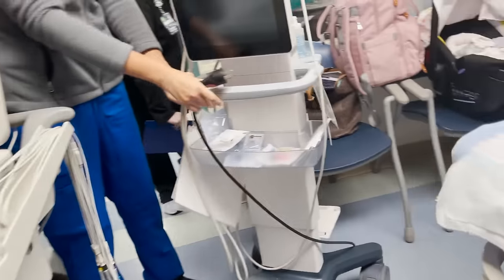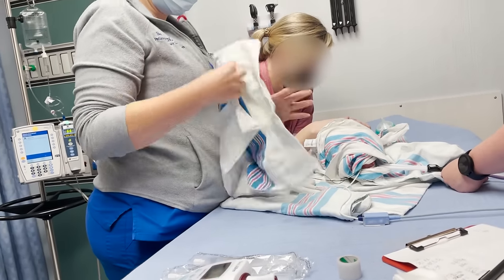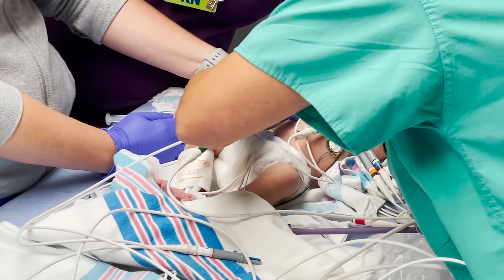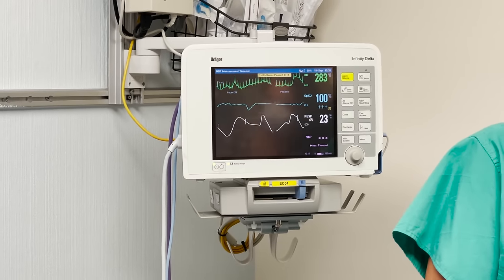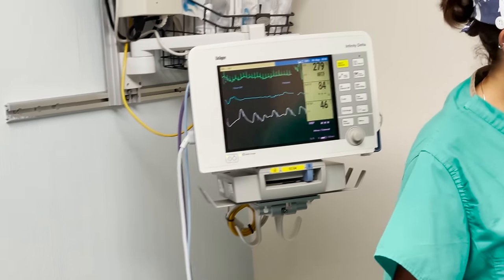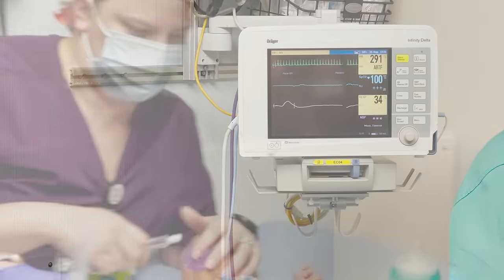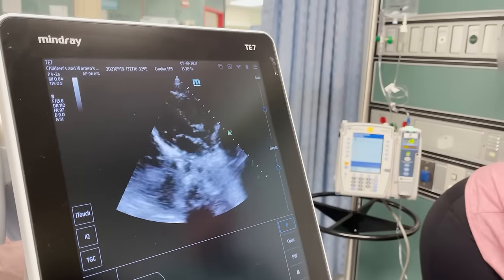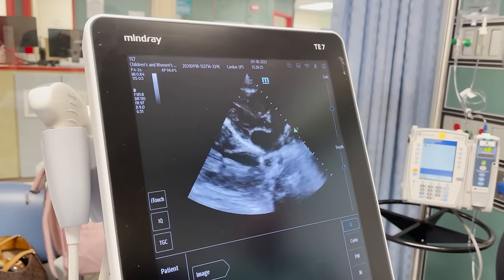Neonatal Supraventricular Tachycardia Emergency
In this video we present an 4 week old infant with supraventricular tachycardia and we discuss the the unique management decisions with young infants who present with this medical condition.